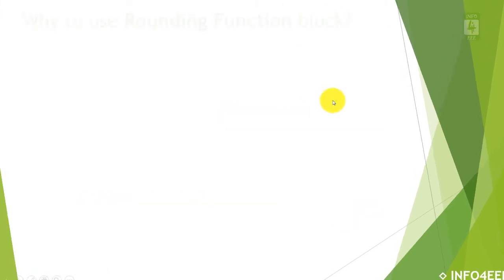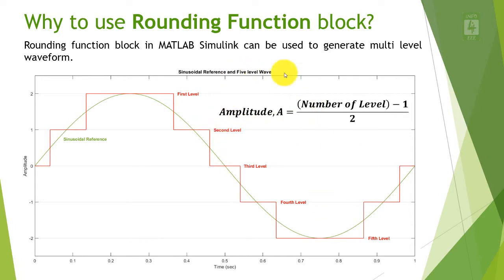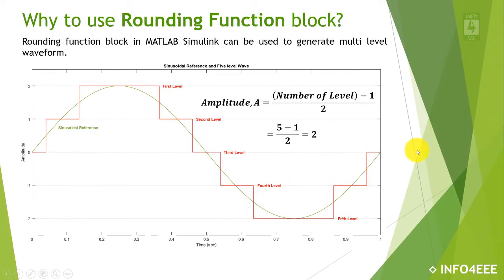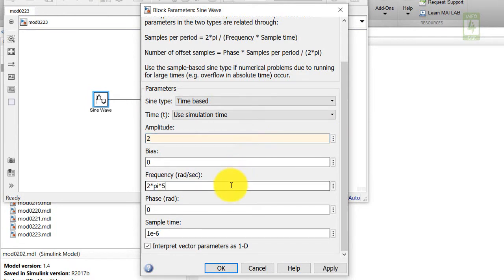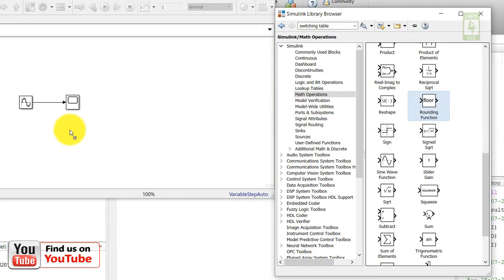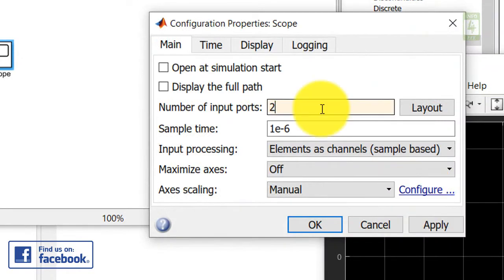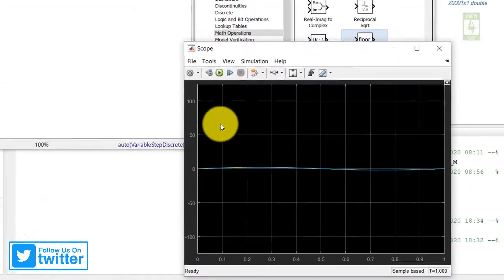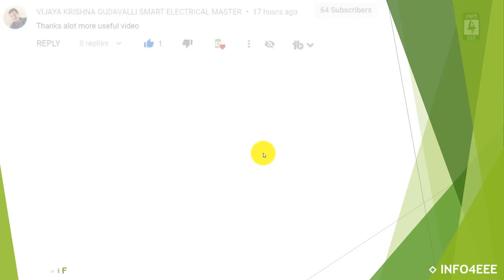Rounding Function Block in MATLAB Simulink for 5-Level Wave #23 | Basics | Paramjeet Singh Jamwal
In this video, a 5-level wave is discussed. A rounding function block is used to generate the 5-level wave in MATLAB Simulink.

0:00 Intro
0:17 5-Level Wave
1:06 Rounding Function Block in MATLAB Simulink
3:02 Outro

👉Modeling and Simulation using MATLAB Simulink For EEE
👉Modeling and Simulation Using MATLAB Simulink For ECE

Paramjeet Singh Jamwal (PSJamwal) was a Research Scholar at Sant Longowal Institute of Engineering and Technology (SLIET), Longowal, Sangrur, Punjab, India from 2018 to 2023. To know more about PSJamwal click on the following link to his Profile